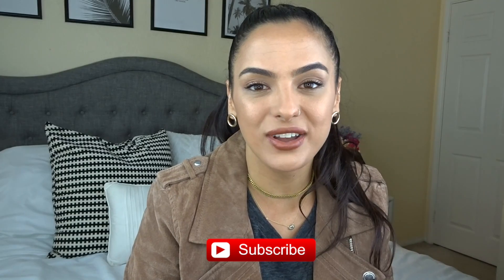Fall/Winter Fashion Wishlist Part 1 | elle be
Hi everyone!! Here is part 1 of my Fall/Winter fashion wish list Hope you enjoy! xx